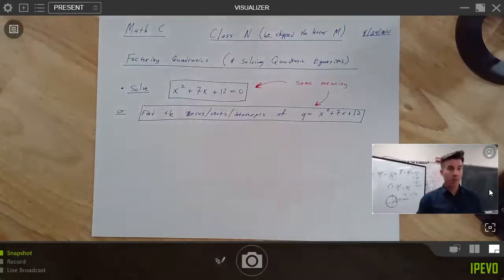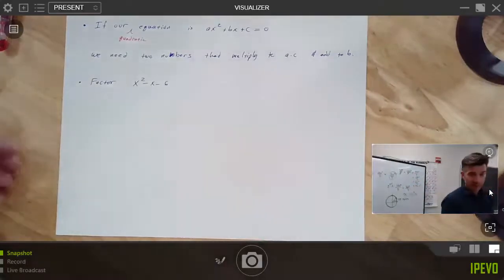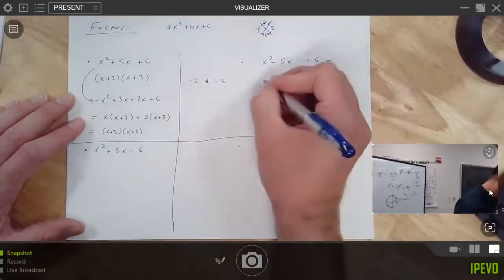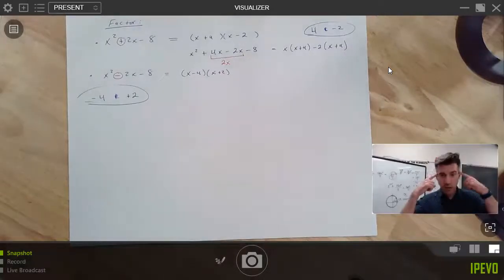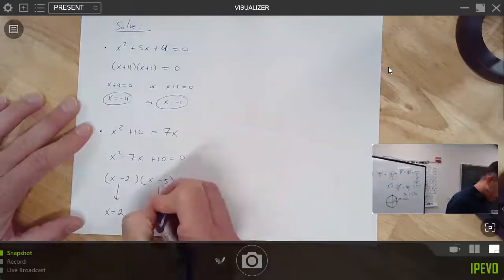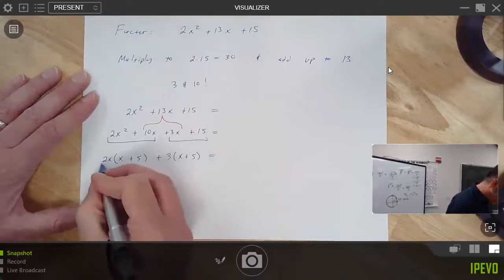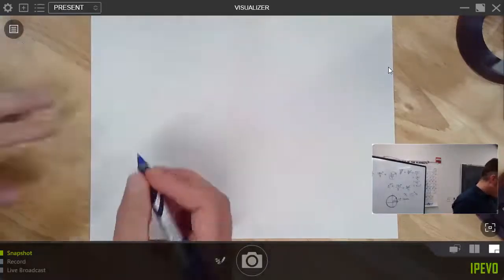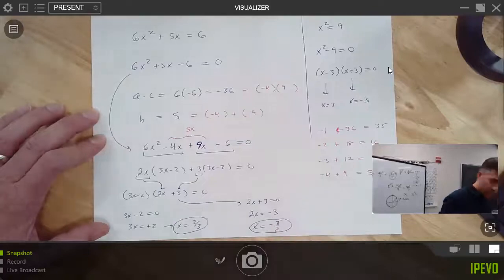Math C Class N 8/24/2021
Factoring Quadratics & Solving Quadratic Equations